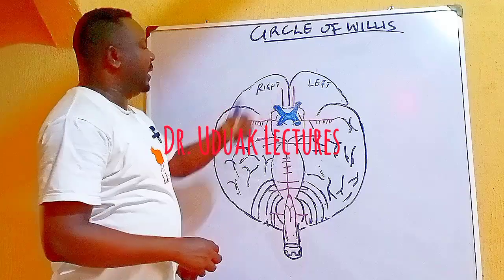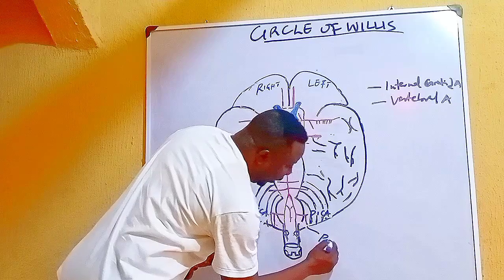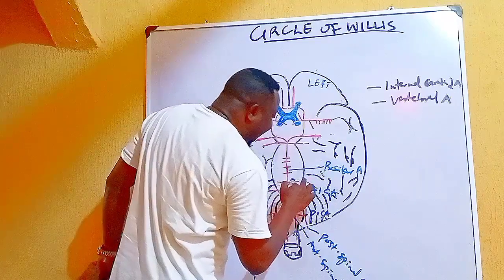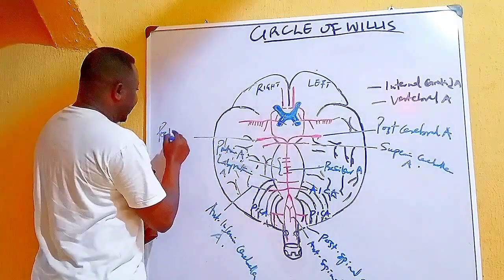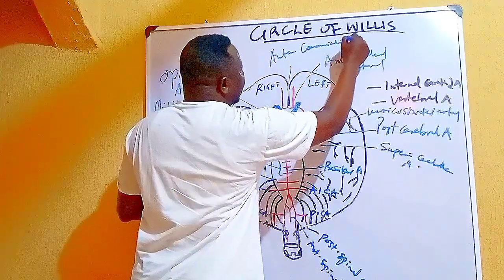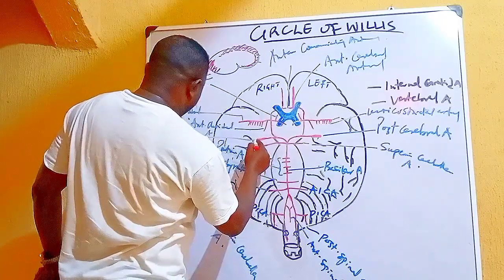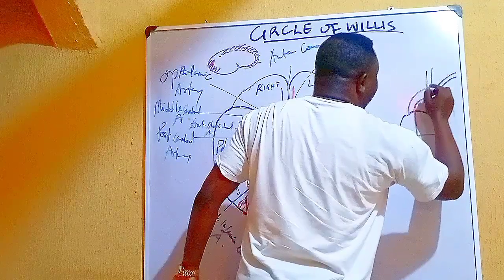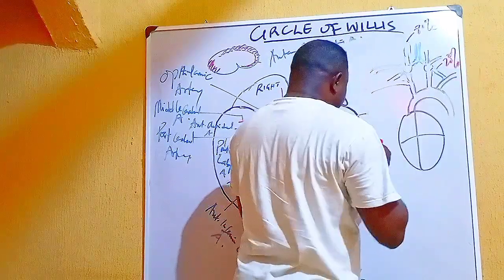Understanding the Circle of Willis: The Key to Brain Blood Supply#circleofwillis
The circle of Willis is the blood supply to the brain. It involves the internal carotid artery and the vertebrobasilar system circleofwillis vertebralartery brain @Uduaklectures